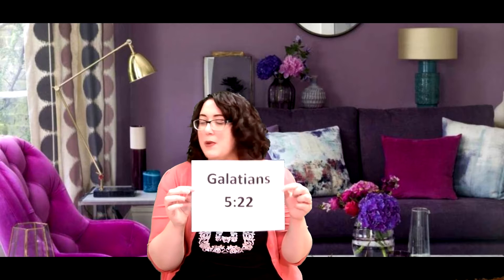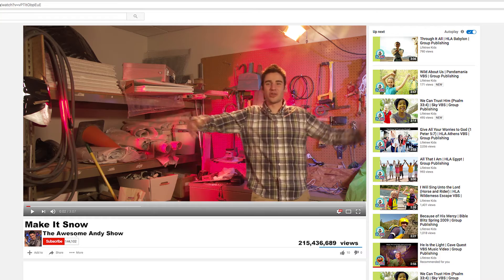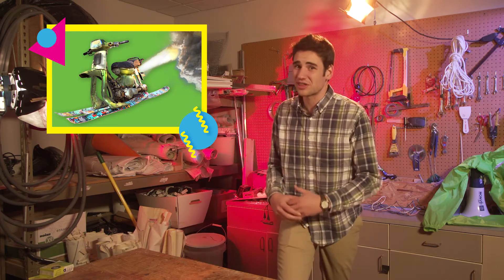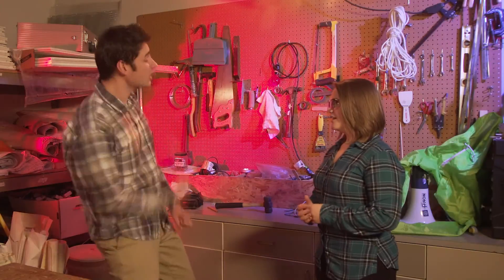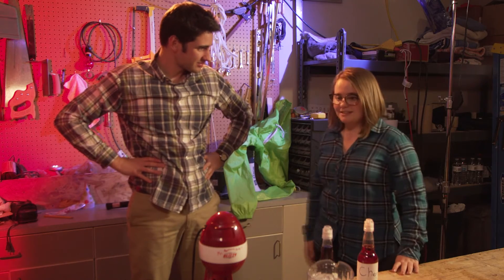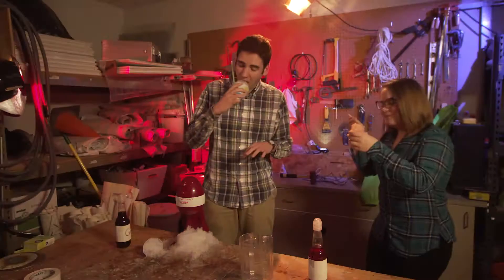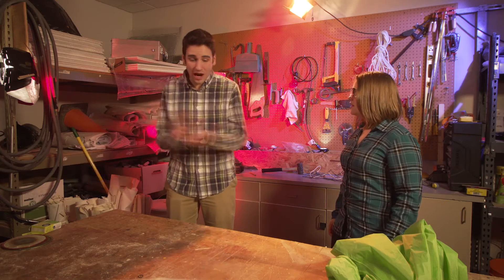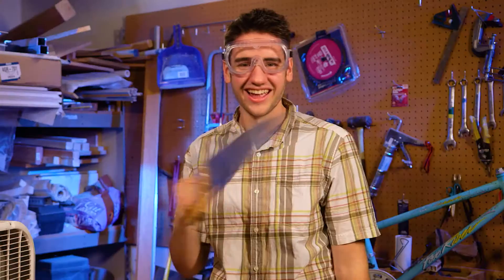bible detectives 4 - Patience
Hey Bible Detectives!  This week we learn all about patience, thanks to Jacob and how he worked for seven years for what he thought was important.  Patience is another fruit of the Holy Spirit, so follow along with the clues from the lab, and learn about patience with us.